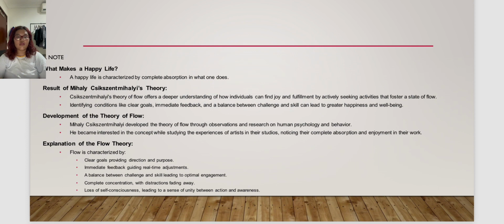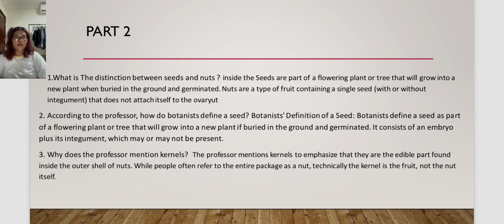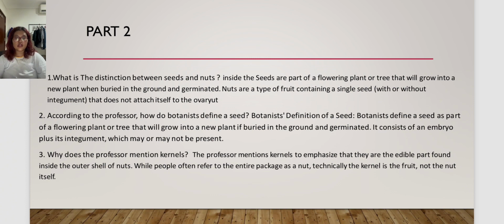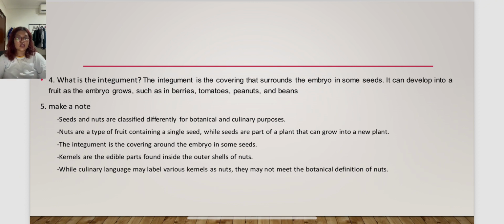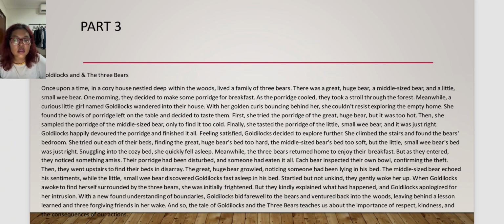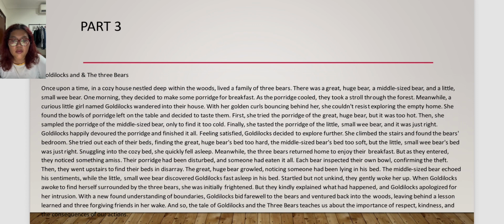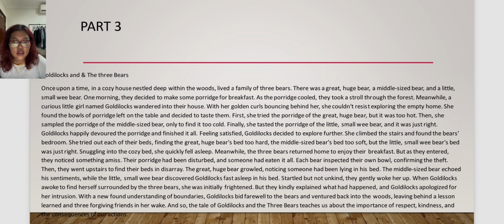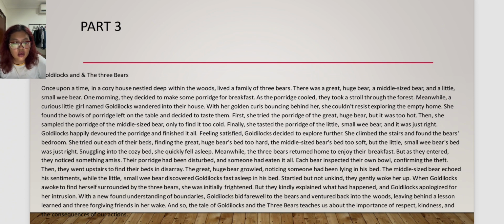ADVANCED LISTENING TASK 2